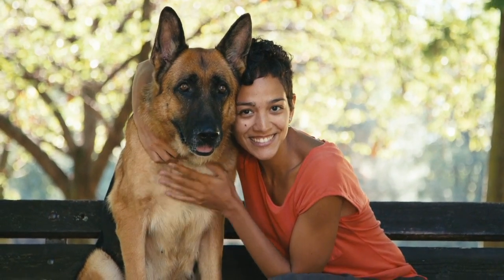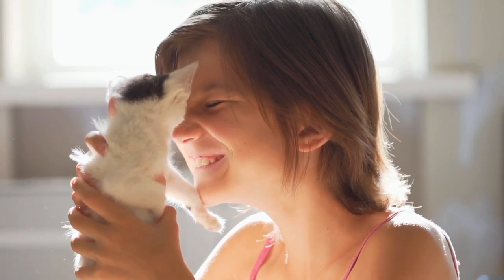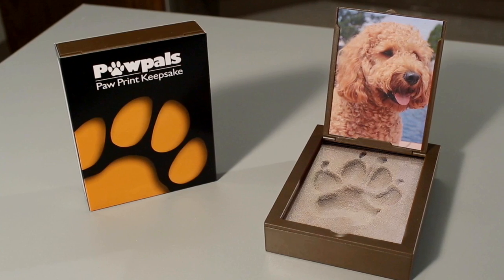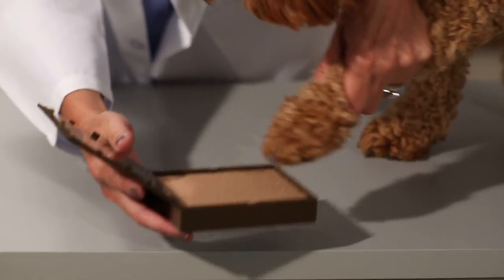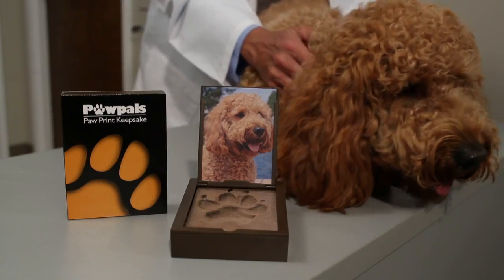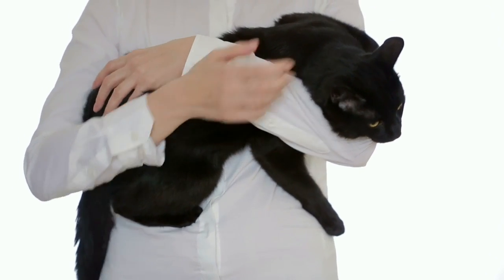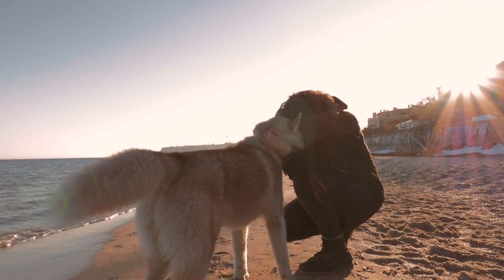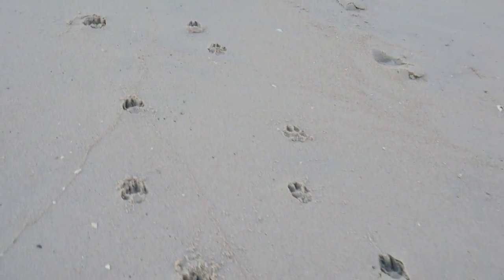Pawpals Paw Print Casting Kit - Instant and Easy to Use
Pawpals makes it easy to create a lasting memory or keepsake. Unlike traditional casting kits, Pawpals involves a simple, one-step process. There is no kneading, mixing, baking, or drying time required. Just lift the case frame and press the paw into the patented memory material. That's it.